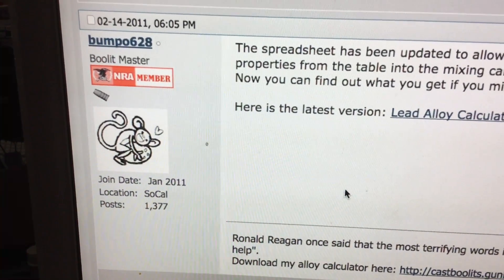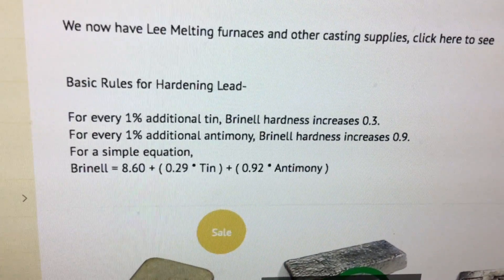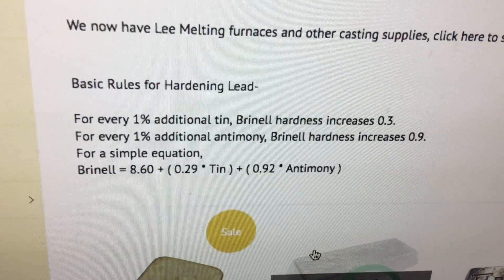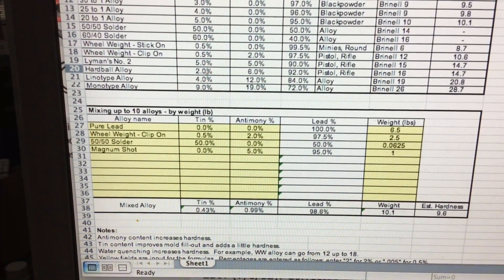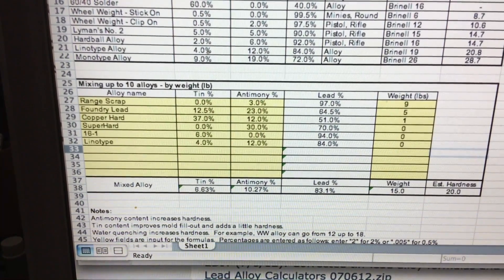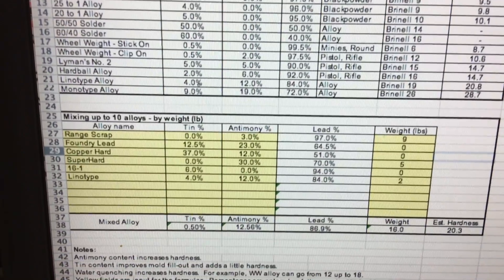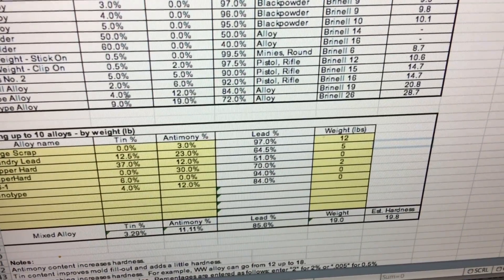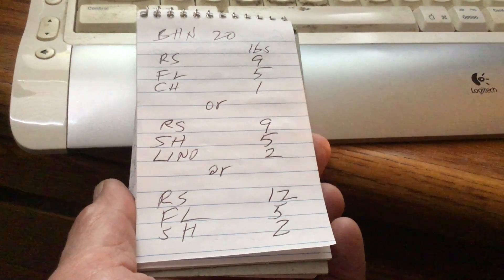Suggestions On Use Of The Lead Alloy Mix Calculator From CastBoolits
Many thanks to bumpo628 for producing a powerful spreadsheet that bullet casters everywhere can use to calculate simple to complicated mixes of available alloys to get our desired BHN final casting alloys... Here's some ways to use this program...